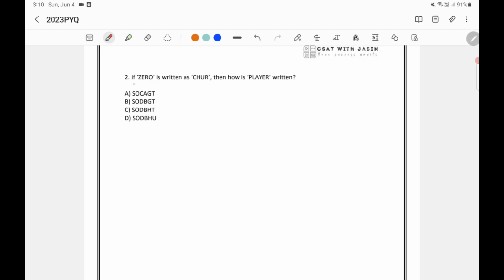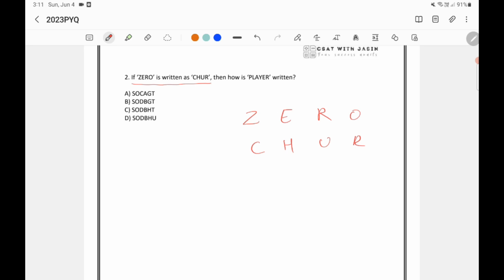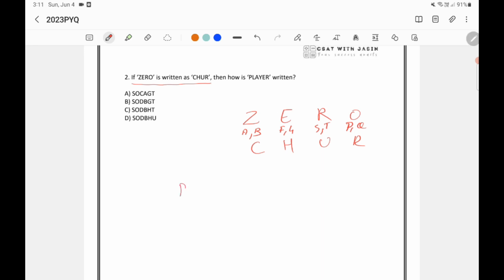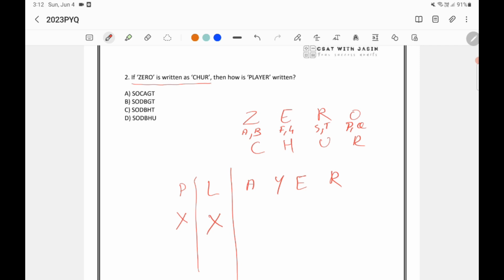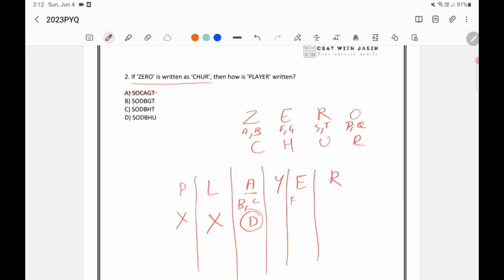CSAT 2023 Answer Key - If ‘ZERO’ is written as ‘CHUR’, then how is ‘PLAYER’ written?